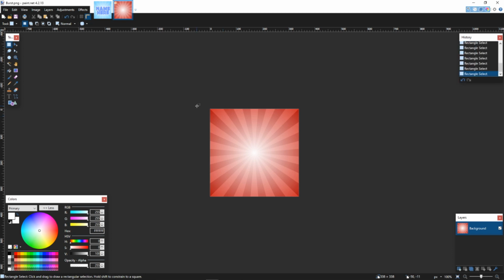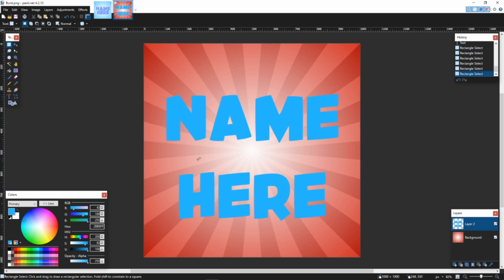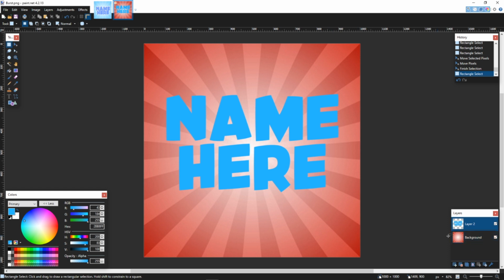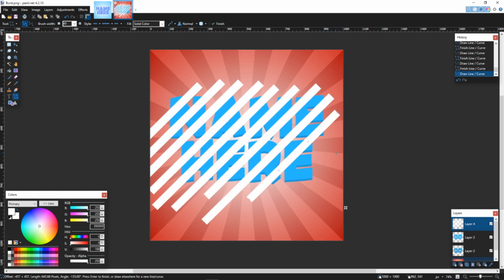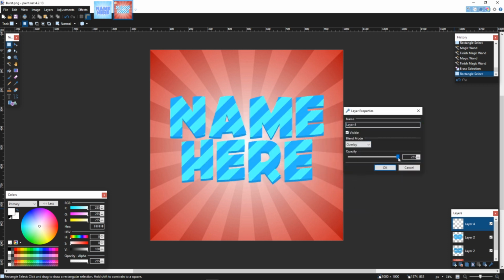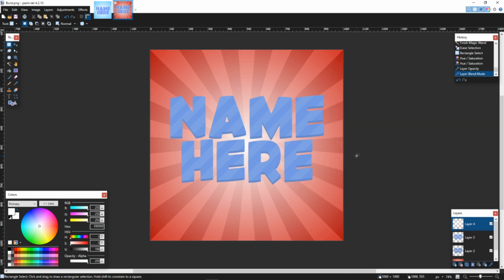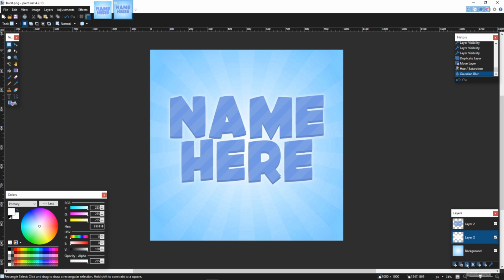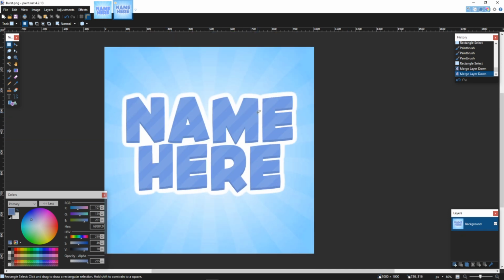[EASY] How To Make A Simple Logo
Today you'll be learning how to design a cartoon style logo using different text effects within 5 minutes!

NCM ; Music by Chill Out Records